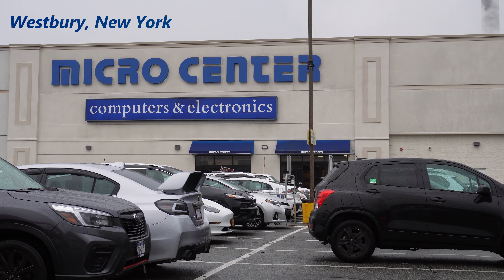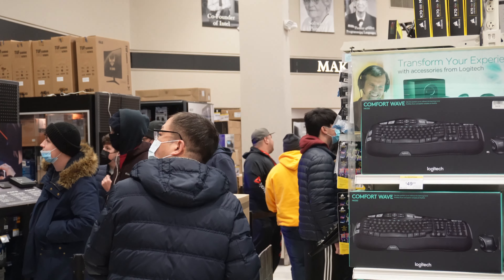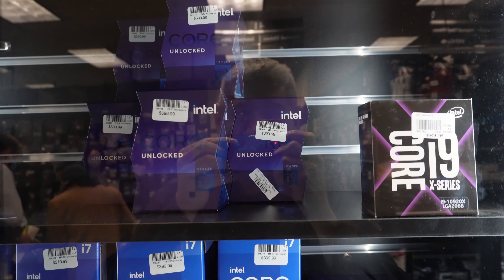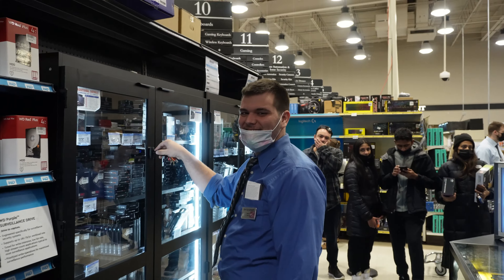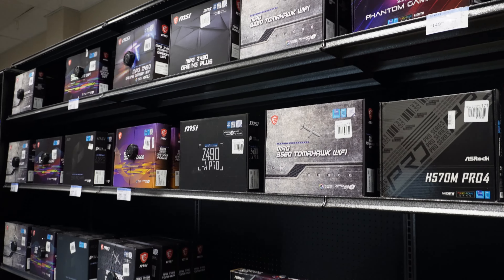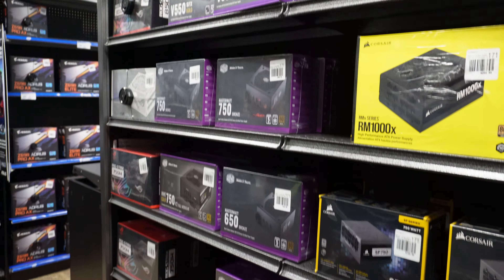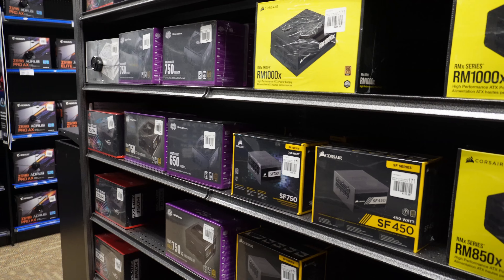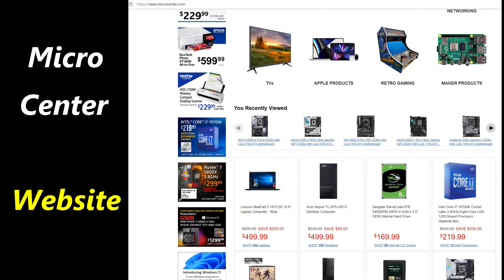Micro Center on Black Friday 2021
This video shows my trip to Micro Center on Black Friday 2021.  I went seeking a 2tb NVMe m.2 Drive, a 4tb Hard Disk, Memory, and possibly a Power Supply, for future builds.  I also wanted to find out if any of the Intel 12th Gen CPU were in-stock.